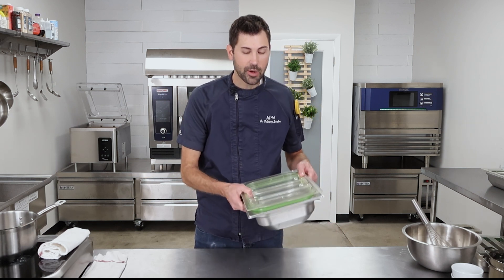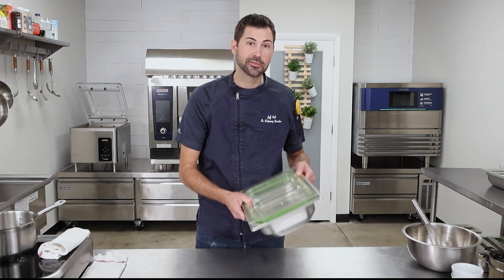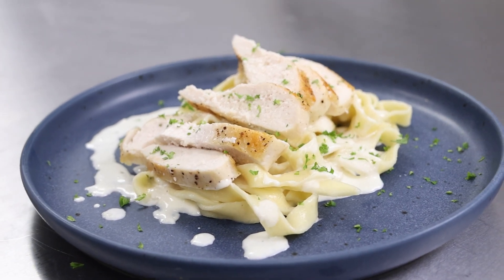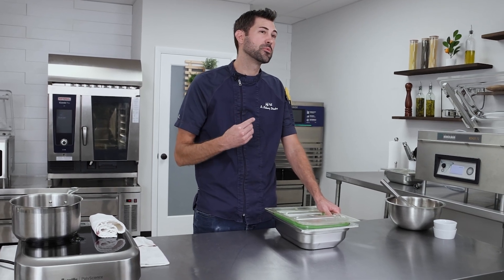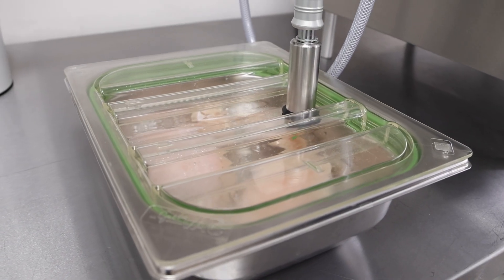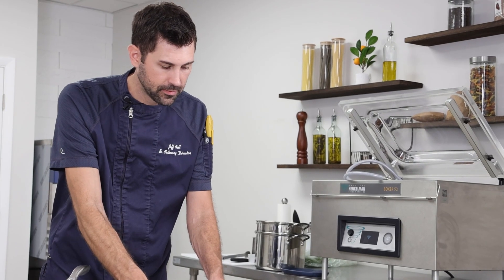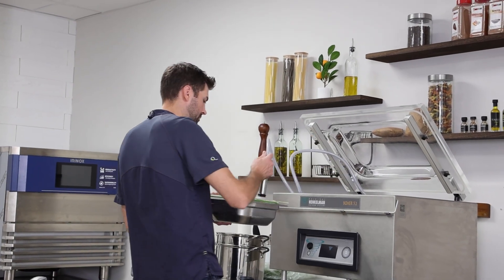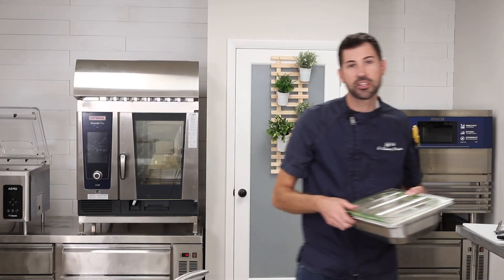Brining Chicken with the GreenVAC System from Invacus - A simple method to brine Chicken.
Embrace the Brine! There are many benefits to brining chicken, but it does require a little extra time and planning. The multi-functional GreenVAC system from Invacus LLC / Henkelman USA provides a simple process to quickly brine your chicken and reduce your brining time from hours to minutes. Using the GreenVAC system along with the external vacuum on a Henkelman Vacuum sealer, we created a simple dish with chicken that was moist and delicious.